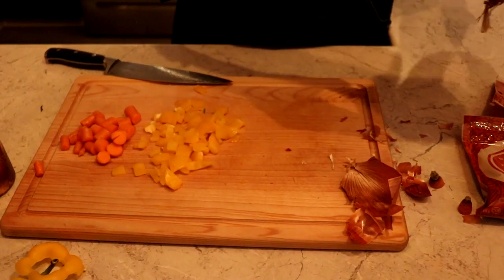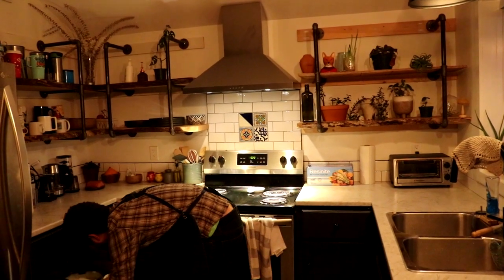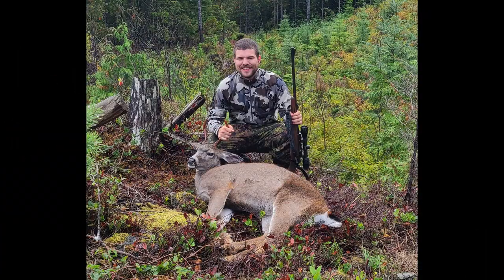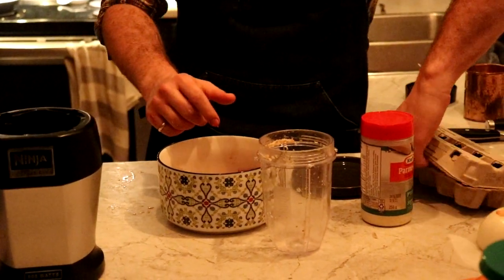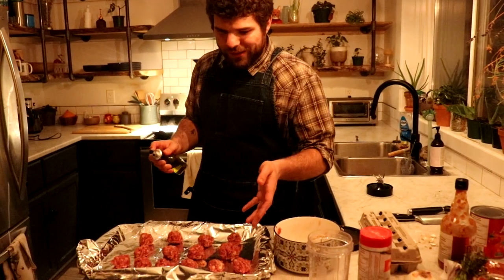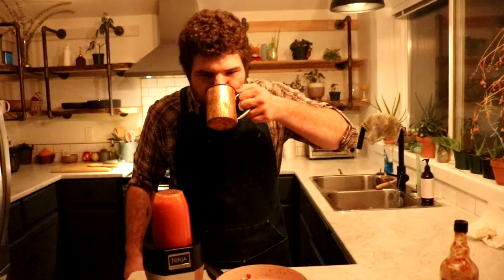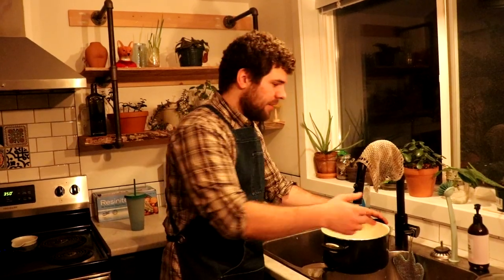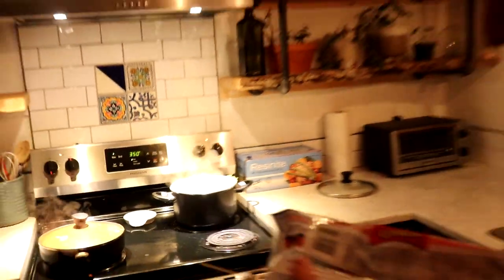Phill's Groovy Food Vlog Episode 1: Venison Meatballs and Spaghetti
Join me for an adventure in the kitchen as I make Venison Meatballs and Spaghetti and have a groovy time doing it.